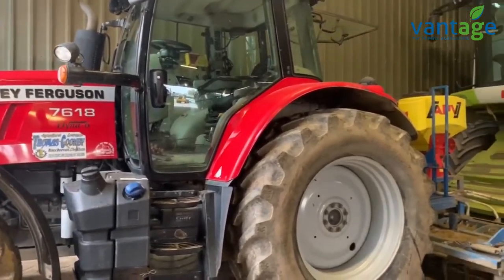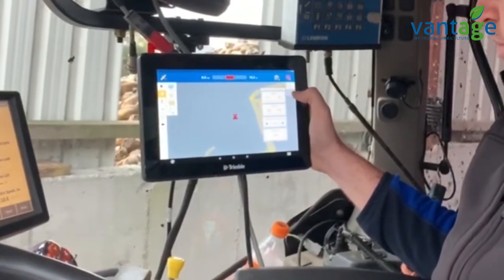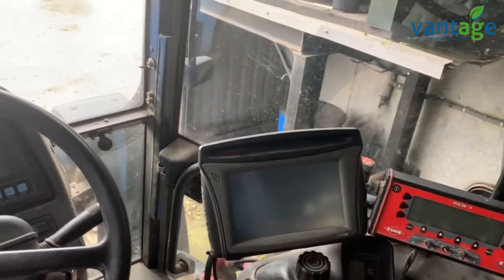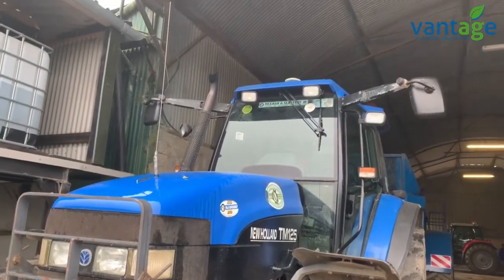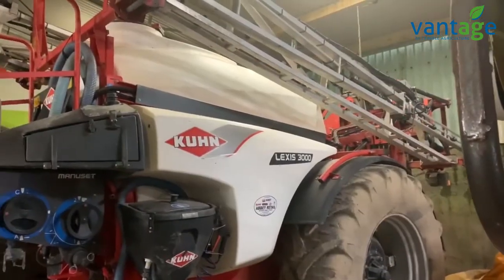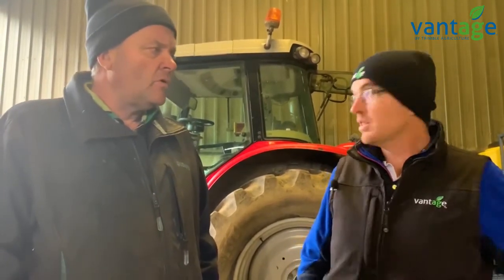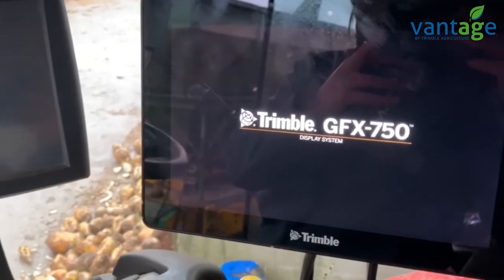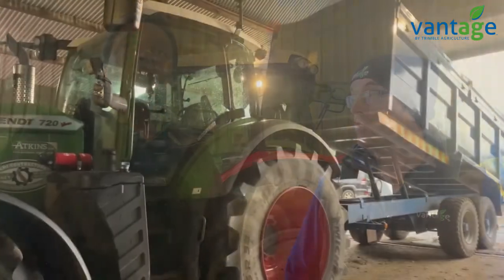Trimble GFX 750 - Guidance and Steering Testimonial with James Cooney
Complete field applications quickly and efficiently with Trimble tractor guidance and steering products that help you accurately monitor and map field information in real-time. Find the right solution for your farm at Vantage Ireland, view the full range of Trimble Ag products here.